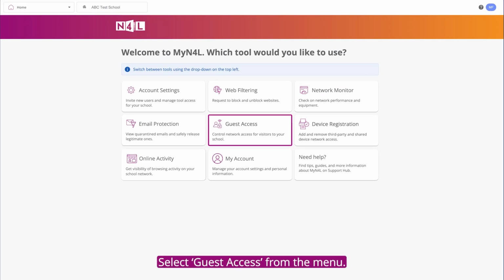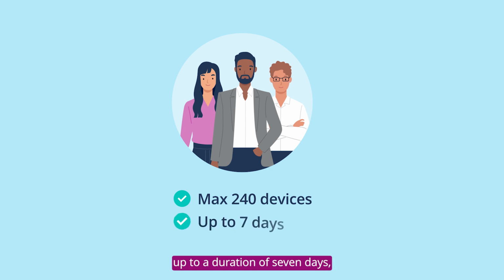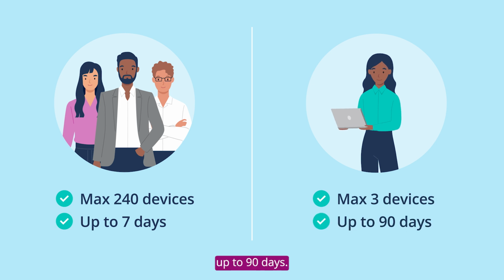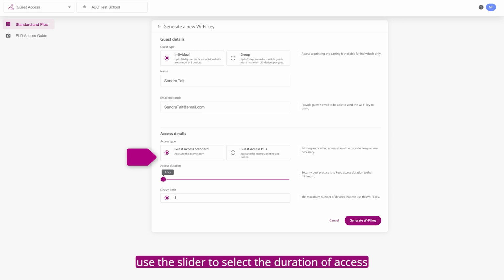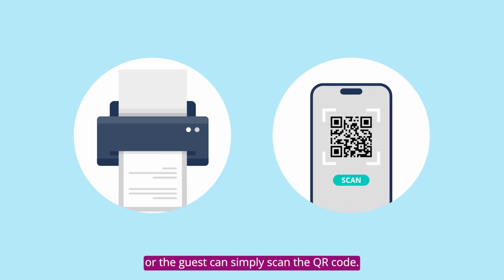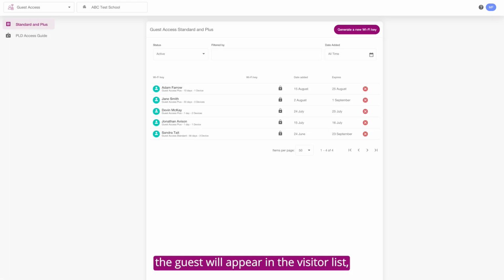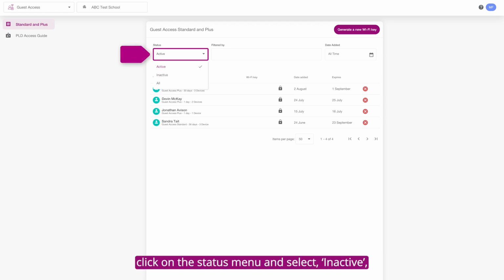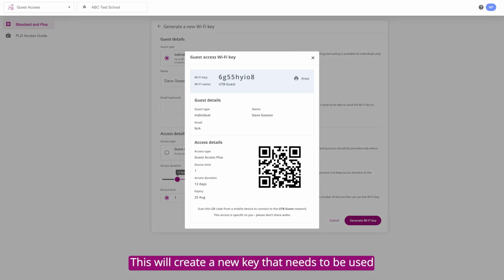MyN4L's Guest Access tool - A closer look at what's inside - Captioned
Take a look at the information inside MyN4L’s Guest Access tool, what it means and how it can be used, including generating Wi-Fi keys for school's guests, providing them with temporary access to internet only or internet, printing and casting as well as seeing a useful list of all guests connected to school's network.